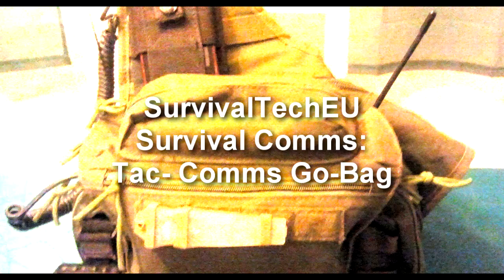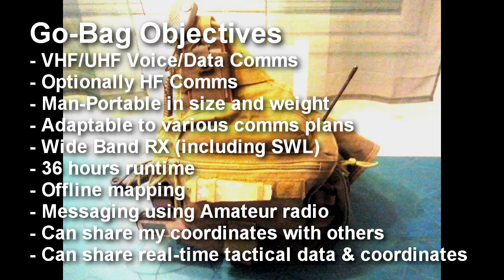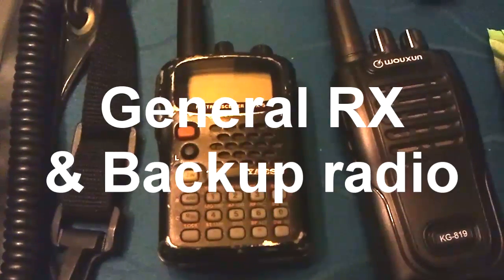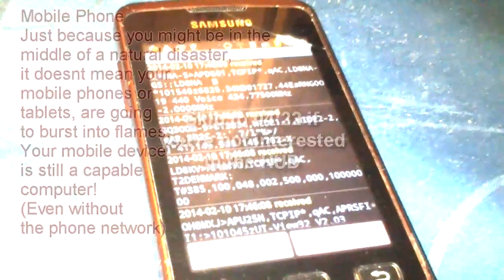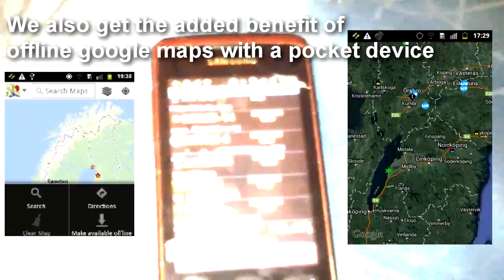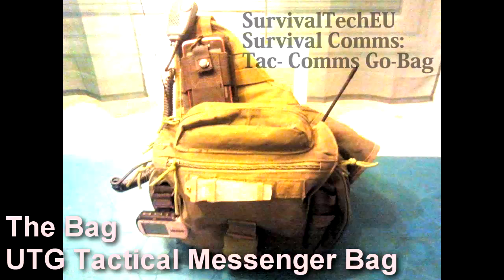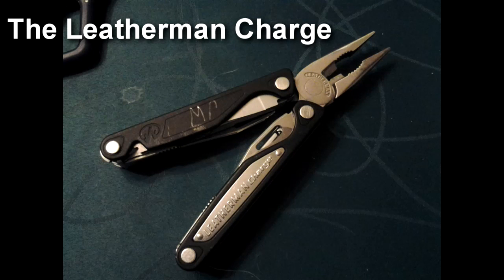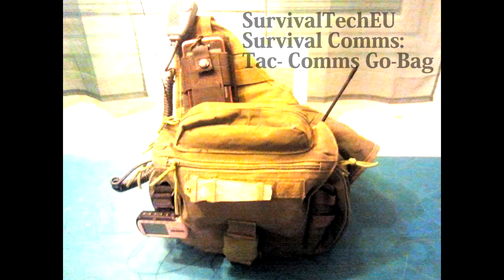Communications EDC | Basic Communications Kit | Close range Tactical Comms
This is my first attempt at putting together a tactical comms go-bag which meets my individual needs, and meets the goals of my unique comms plan.

The go-bag should be able to serve me for 36 hours continuously.
I must admit, there are some high-tech bits in this kit, but the idea is based on my personal wants and needs.

As I participate in SAR, and would like this Comms go-bag to be useful in emergencies, natural disasters, or if the zombies come. With that said, Its not really setup with a single purpose in mind. This go-bag is setup to augment my own skills and provide me with tools to make the best use of those skills in a disaster or emergency.

This Tactical Comms Go-Bag will evolve over time, as I learn and develop.
FRS, GMRS, PMR, Amateur Radio, APRS